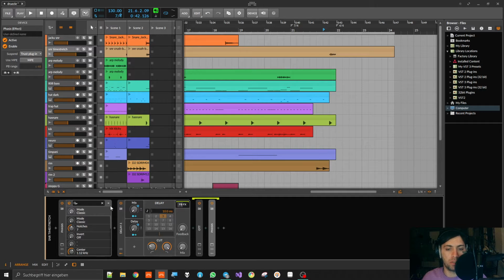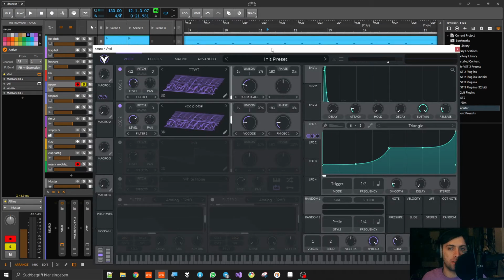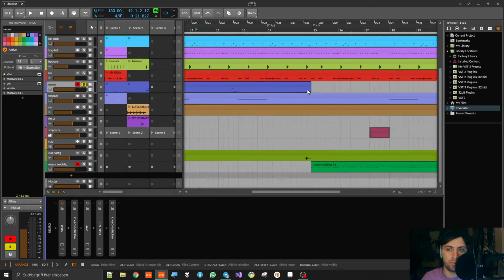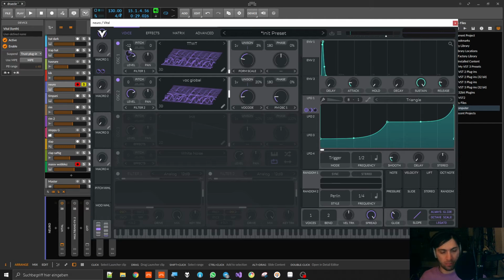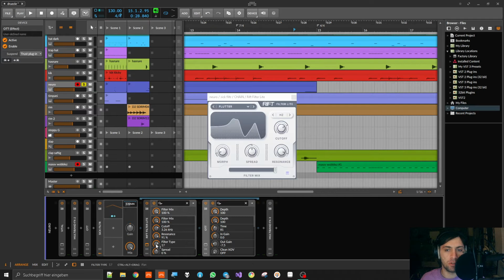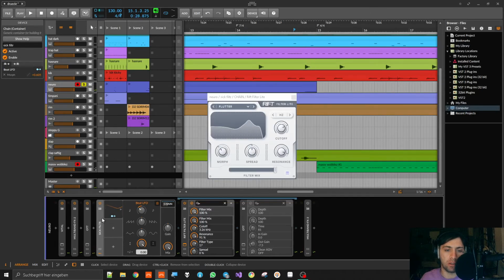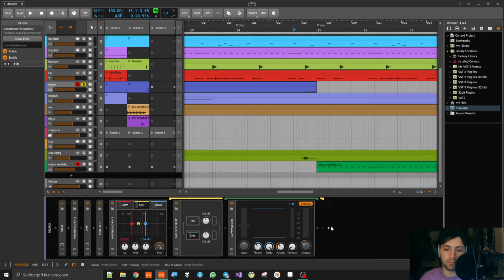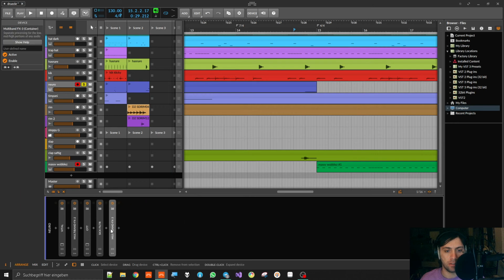just made some music